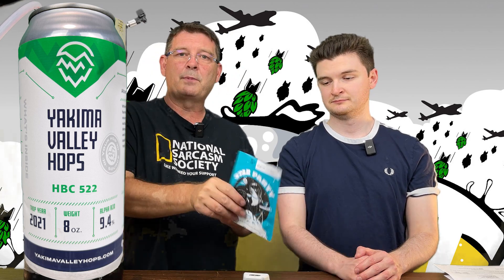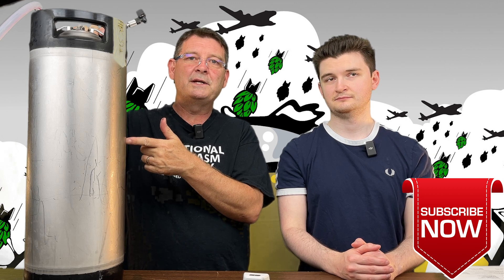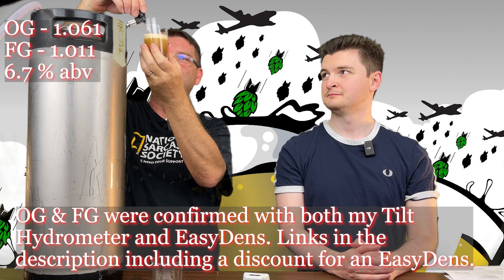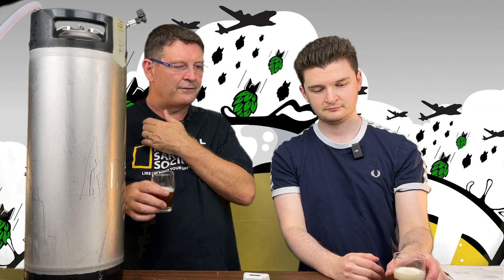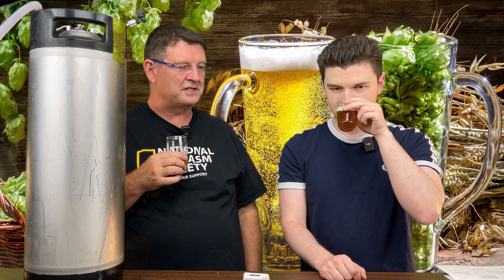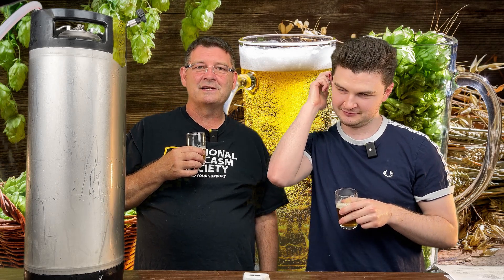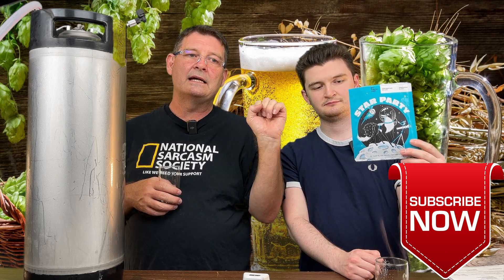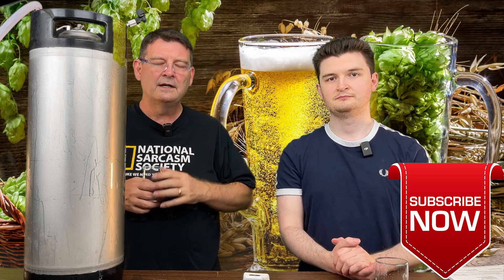Experimental HBC 522 West Coast IPA - Omega yeast - Star Party OYL-404 - Taste Test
Taste testing how much a Thiolized version of a Chico strain yeast brings to the party of a West Coast IPA using Omega Yeast Star Party OYL404

Brewed a 5 gallon batch HBC 522 West Coast IPA on an Anvil Foundry and chilled with a Jaded Scylla. Also used 8 ounces of HBC 522 with 3 oz in the boil and 5 oz in the dry hop

Pitched Omega Yeast OLY-404 Star Party yeast and fermented in the mid-64 F before ramping up to 68 F for the 5 days of dry hopping.

HBC 522 West Coast IPA
Recipe - 5 Gallon (18.93 Liters) - 45 boil (IBU Goal was 55 with a final ABV between 6.1 to 6.4%)
(Recommended) 75 minutes mash at 150 F (65.56 C) - 10 minutes at 168 F (75.56 C)
9 lbs (4.08 Kg) Pale Malt 2-Row (Rahr)
12 oz (340.20 g) BlackSwaen Honey Biscuit
4 oz (113.40 g) Acid Malt
4 oz (113.40 g) CaraPils/Dextrine
20 Minute addition:
1.15 oz (32.6 g) Warrior 14.2% (28.3 IBU)
Last 5 minutes:
4 oz (113.40 g) Corn Sugar
3 oz (85.05 g) HBC 522 9.4% (25.3 IBU)
1/2 Whirlfloc tablet
1/4 to 1/2 tsp of Yeast Nutrient
Once cooled to 68 F (20c)
Pitch Star Party Yeast from Omega Yeast
Dry hop:
5 oz (141.75 g) HBC 522 Hops (5 Days)

I fermented at 64 F (18 C)for 5 days
Ramped up to 68 F (20 C) for the 6th day and dropped the dry hops
Looking to dry hop for 4 days. (3 to 5 recommended).

EasyDens
FRIEND-TCMXNSW
Dry Hopping Magnets
All three different Hydrometers used:
Triple Scale Hydrometer with temp
155F Hydrometer
Easy to read Hydrometer
DR PH Meter - DR-100 (Amazing PH Meter)